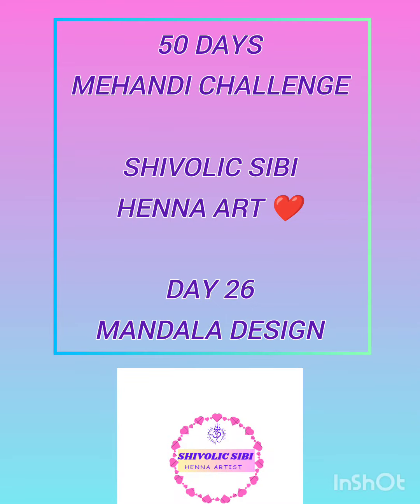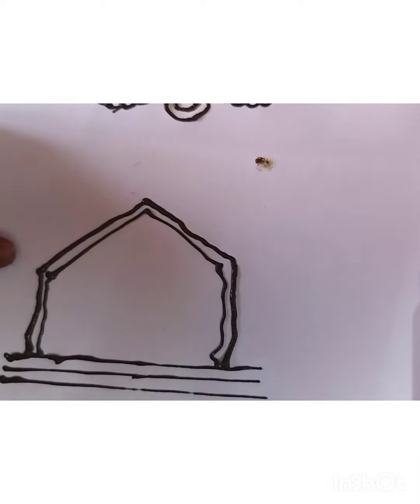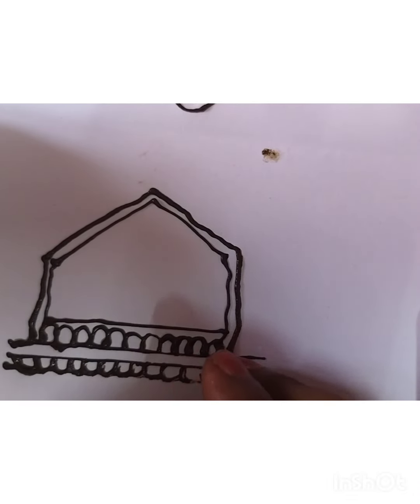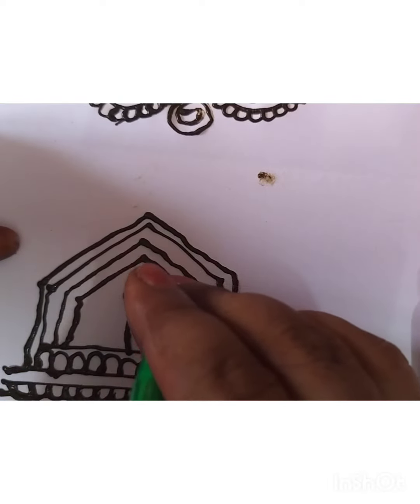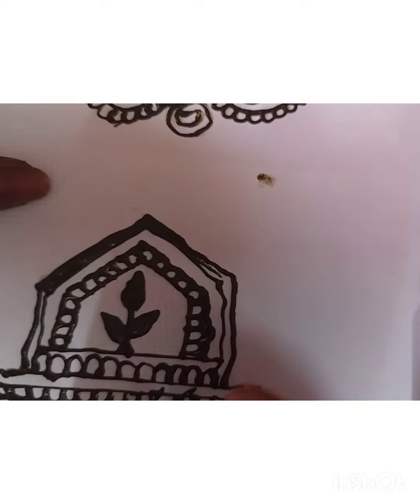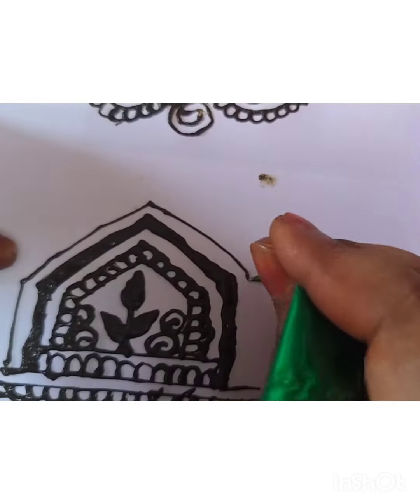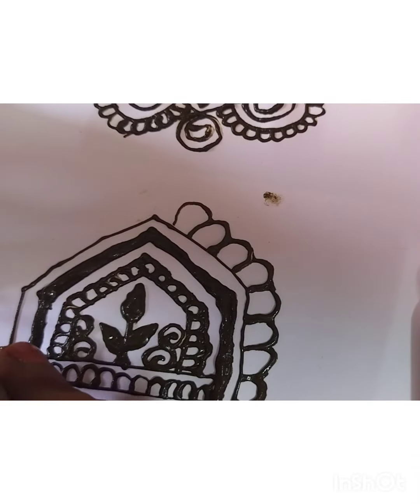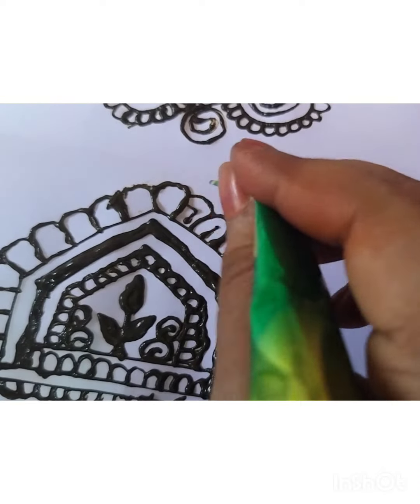50 DAYS MEHANDI CHALLENGE SHIVOLIC SIBI HENNA ART ❤️@SHIVOLIC_SIBI DAY 26